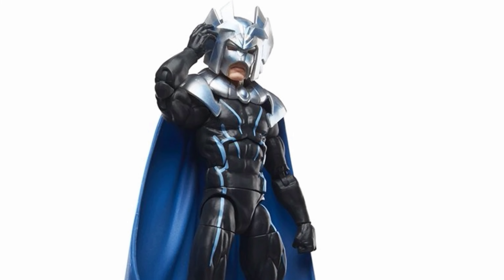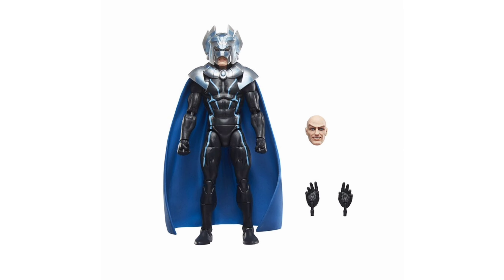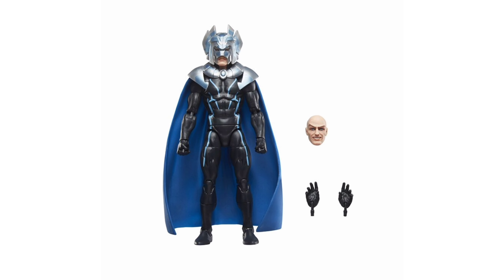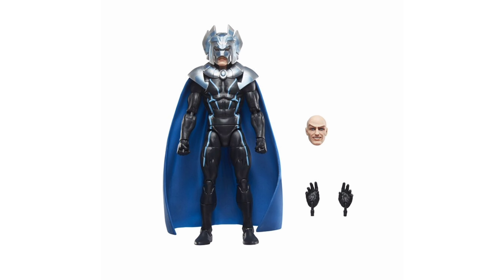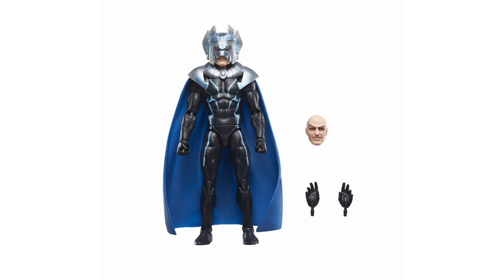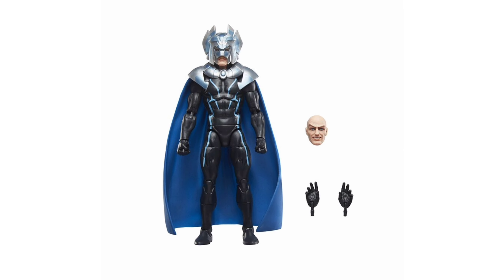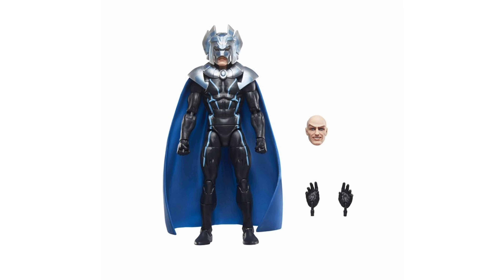Hasbro Marvel Legends Uncanny X-men SHI'AR ARMOR PROFESSOR X Walmart Exclu. Action Figure(Pre-order)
Hasbro Marvel Legends Uncanny X-men SHI'AR ARMOR PROFESSOR X Walmart Exclusive Action Figure(Pre-order)

SLIDE SHOW:
Promotion Photos

REVEALED:
Coming Late July 2024 During Walmart Collector Con